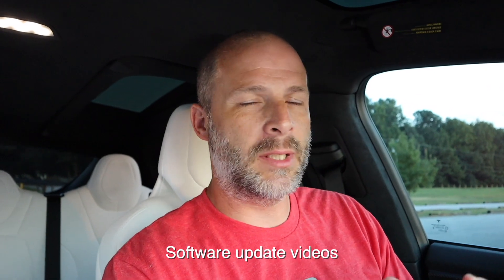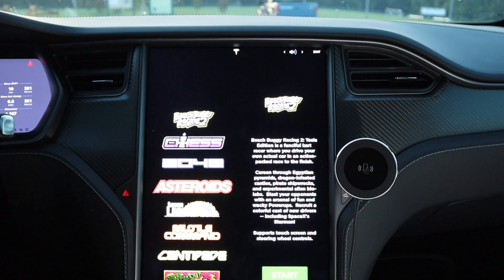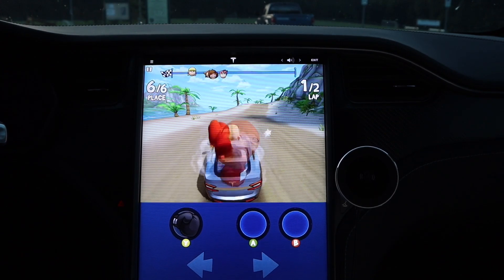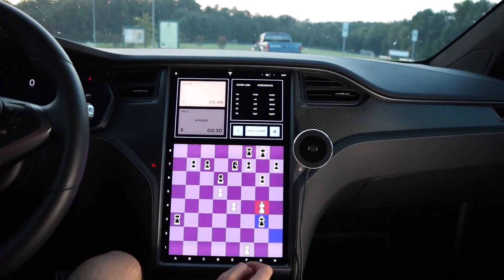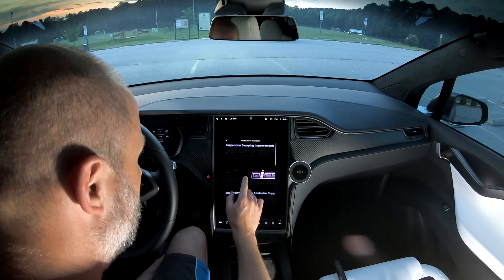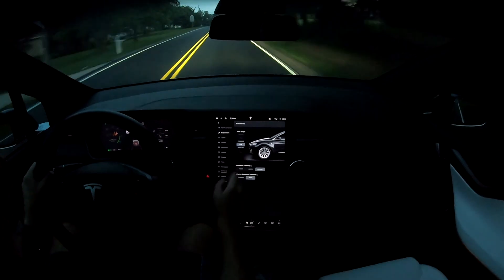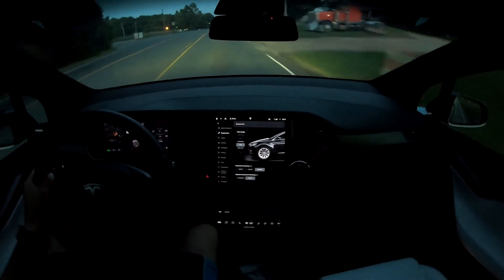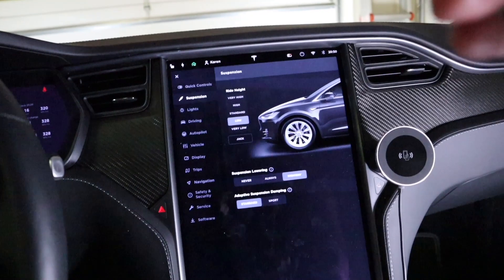Tesla Update 2019.28.2 Controller Chess and More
Great Tesla update 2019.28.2 Model X 3.0 Raven

Phone charger

Mailing address
Brian Jenkins
112-A Argus Lane #435

Pro Bond Adhesive Promoter
128 GB USB Drive
Sada cable
SSD hard drive
USB Hub
USB 90 degree hub
USB Extension cable
Dual Car charger